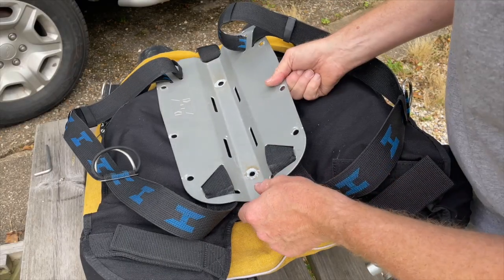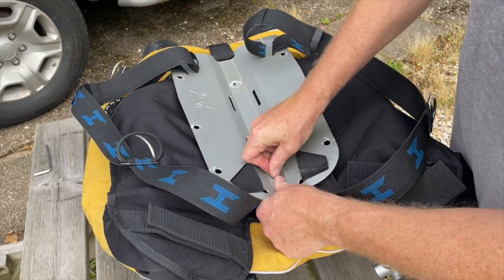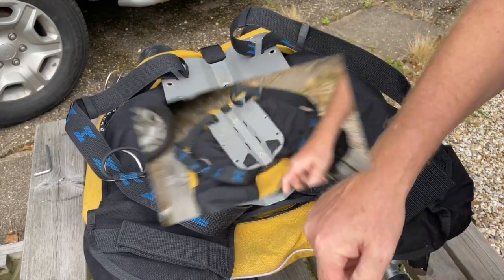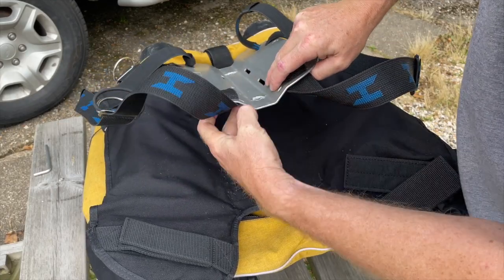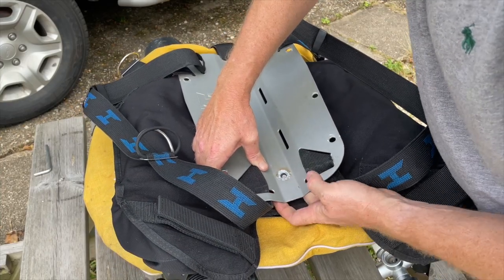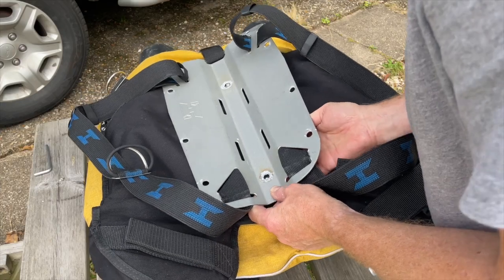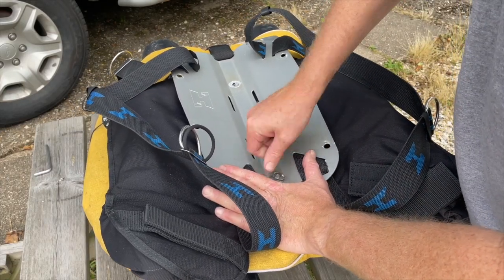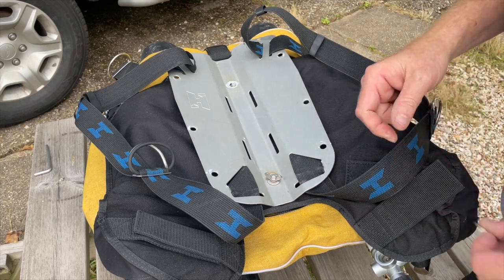JJ-CCR Hack - overcoming a short backplate bolt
It can be super frustrating not being able to fix your JJ-CCR to a backplate - here I show you a hack to allow you to gain a few mm of length (ooo err) that can make all the difference in being able to engage the thread on your nut.

New - you could leave a superlike/thank$